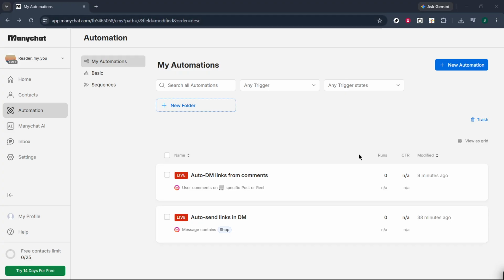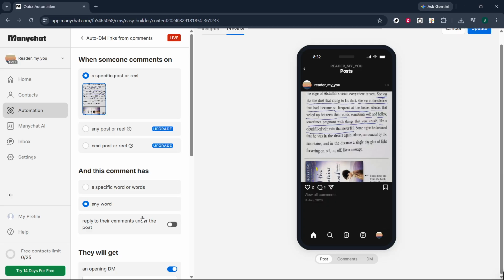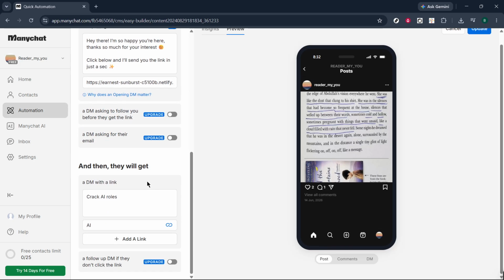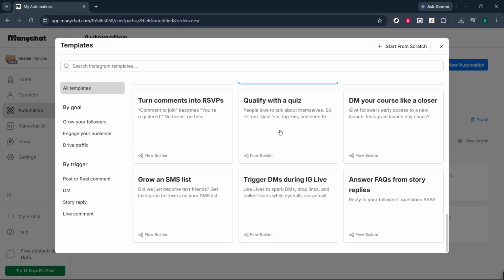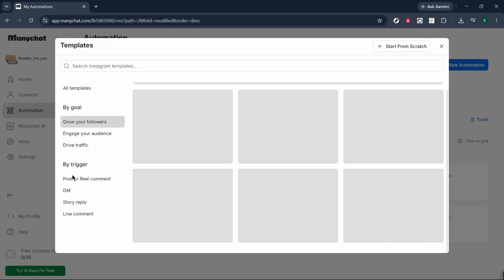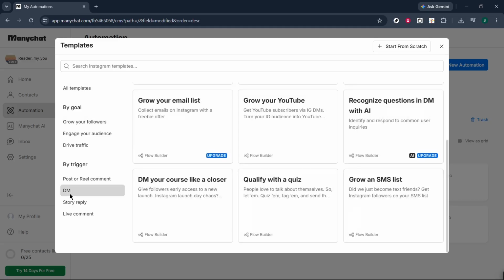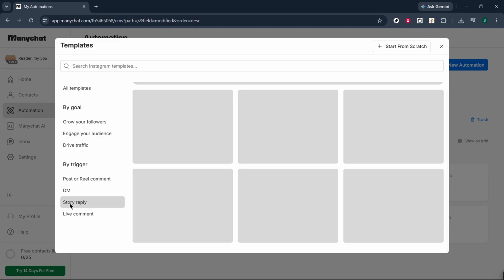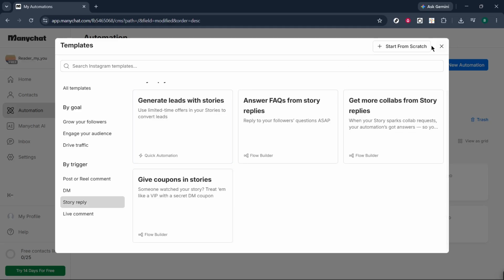How to Put a PDF into ManyChat (Step By Step) (2026 Guide)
You’ll be able to share PDFs in ManyChat, enhancing your communication with your audience, by first uploading your PDF to a file hosting service, then creating a custom button in ManyChat that links to the PDF, and finally testing the flow to ensure everything works smoothly. This video guides you through each of these steps, enabling you to promote your content effectively and engage your users with valuable resources.